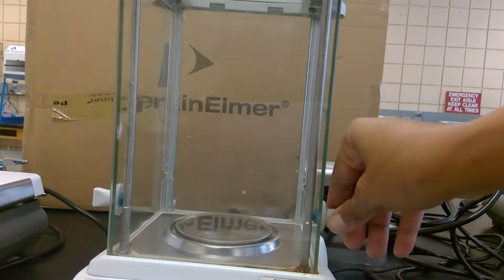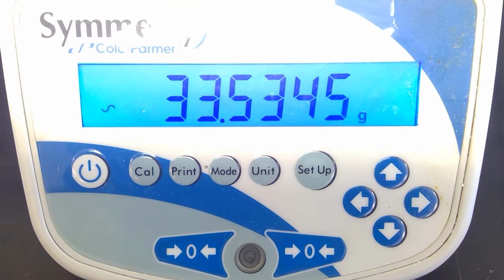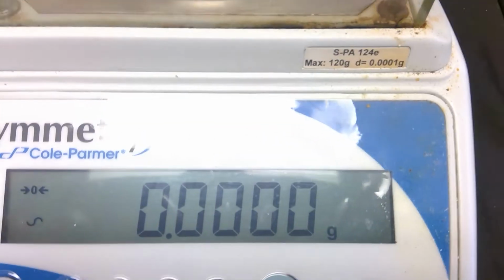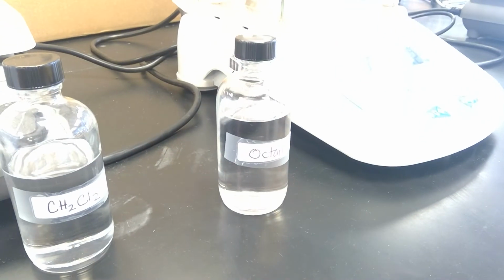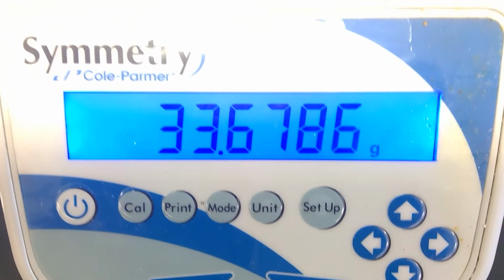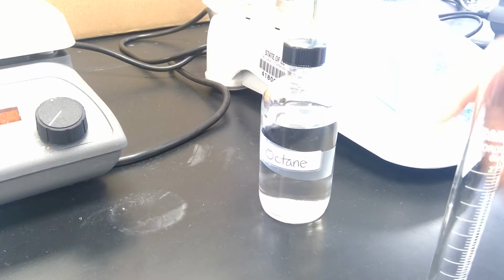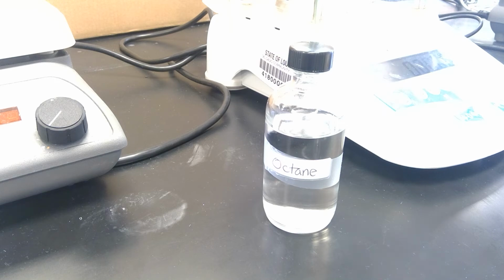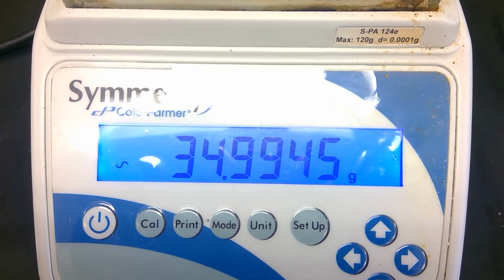Physical Properties: Density